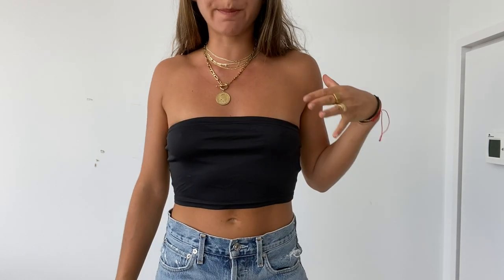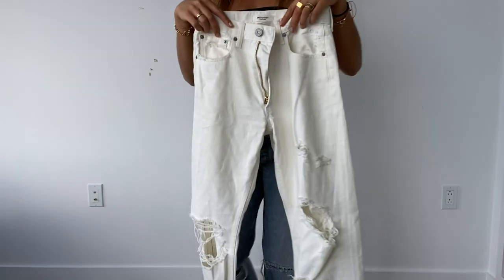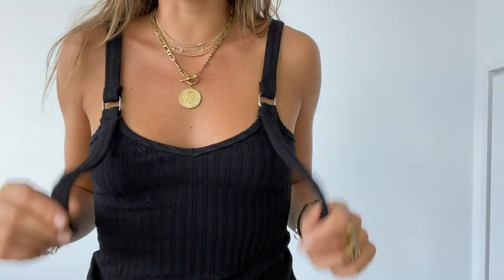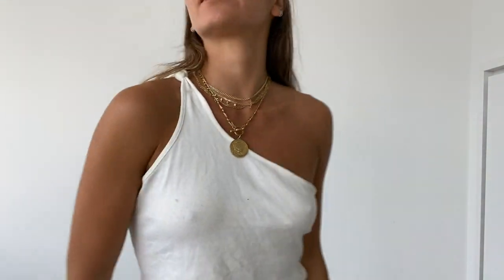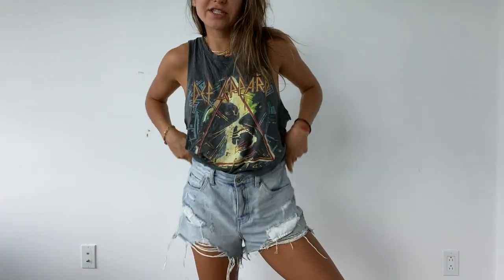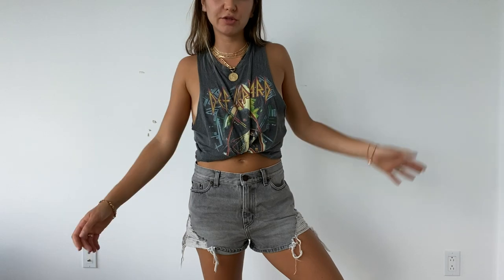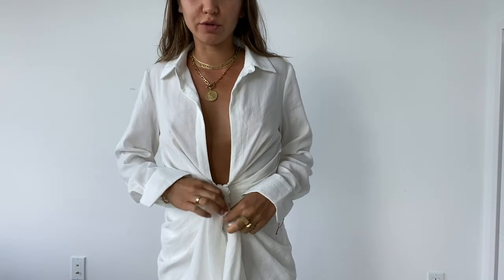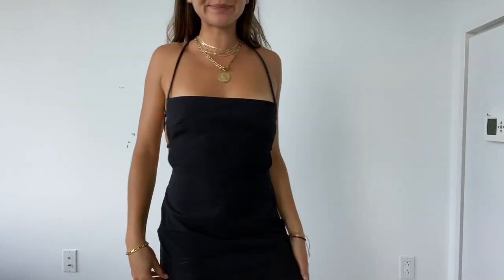SUMMER BASICS HAUL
Tanks, shorts, and dresses—I’m sharing where I get my wardrobe essentials for summer. Links to everything below!

Black Bandeaux (similar):

White Bandeaux (similar):

Moussy blue jeans:

Moussy white jeans:

The Range black tank:

The Range one-shoulder tank:

Daydreamer LA rock tee:

Pistola denim shorts (similar):

Agolde white denim shorts:

Saint Laurent shorts:

NBD black dress: